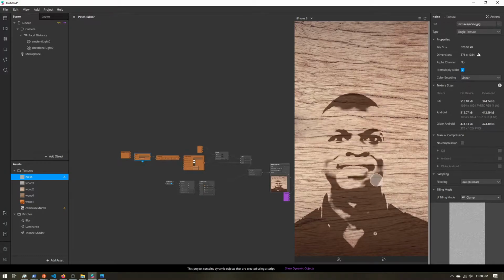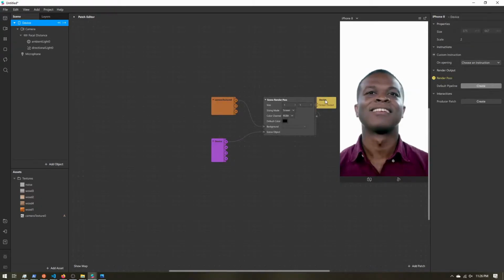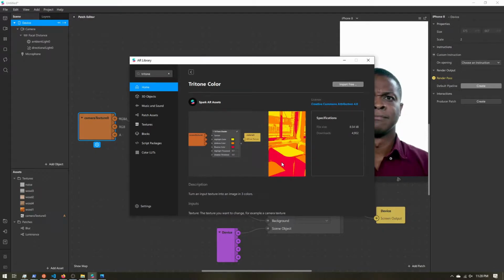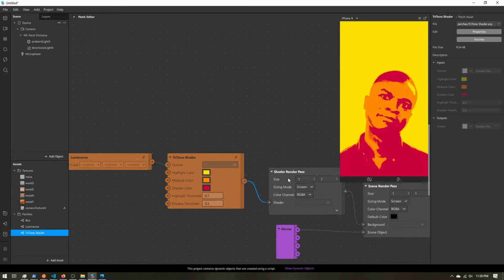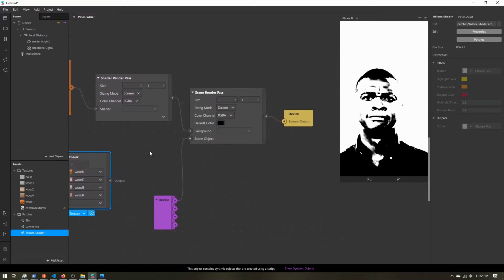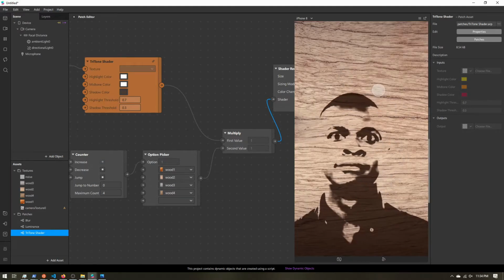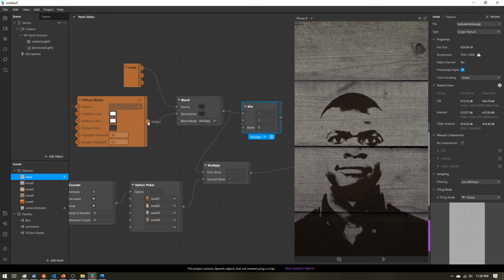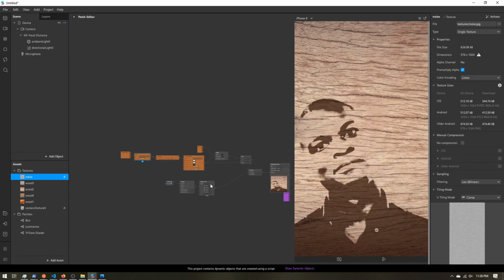Spark AR Stencil Effect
Going for that stencil or graffiti look for your next Instagram filter? Learn how to easily create an awesome looking effect with Spark AR!